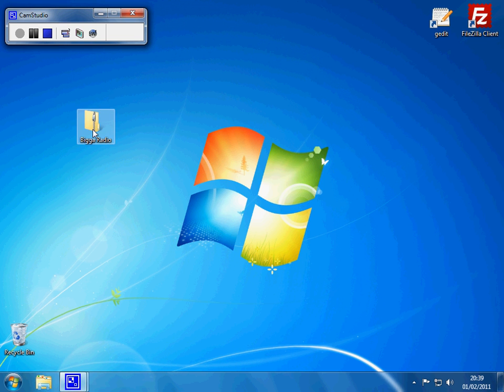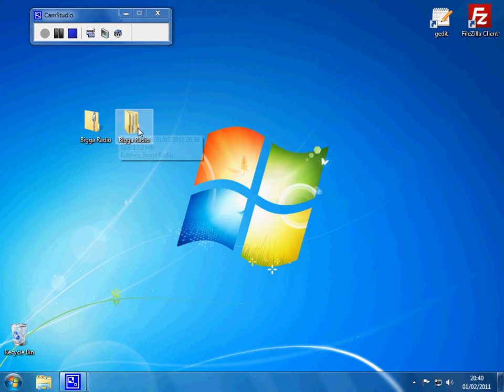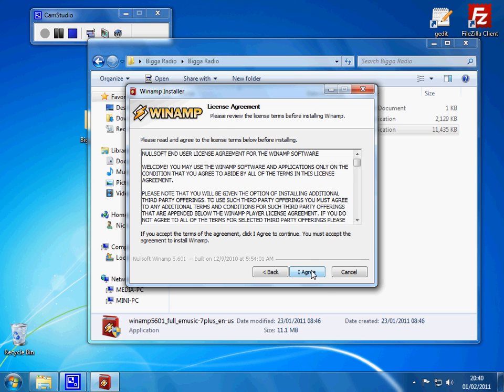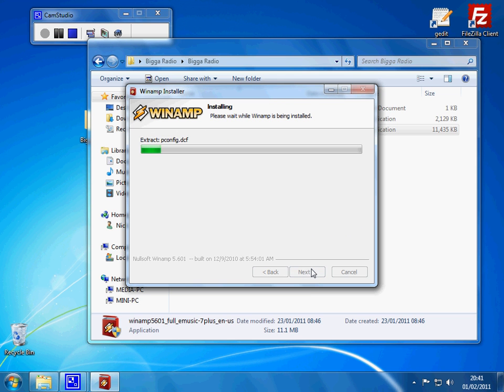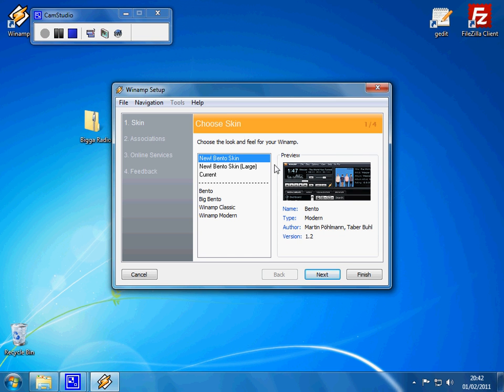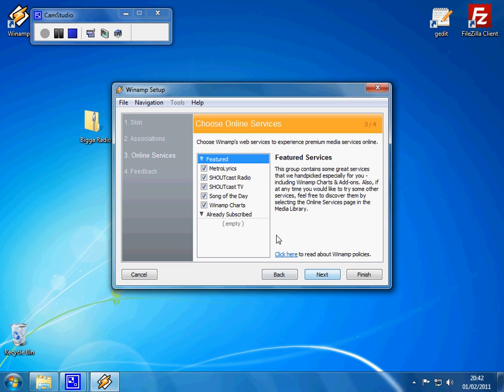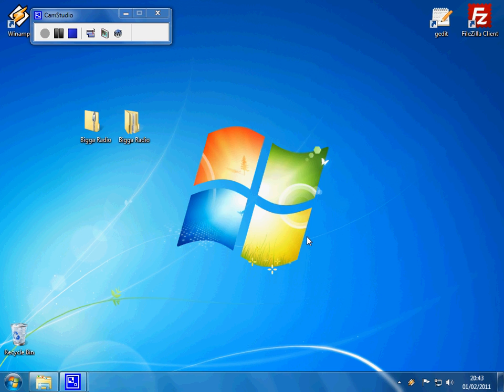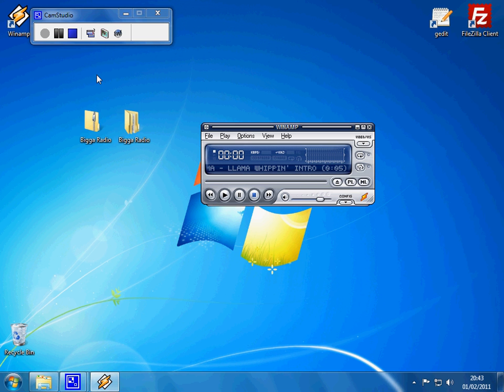How to install winamp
Here we show you how to install the winamp player for shoutcast streaming on the Bigga Radio website.